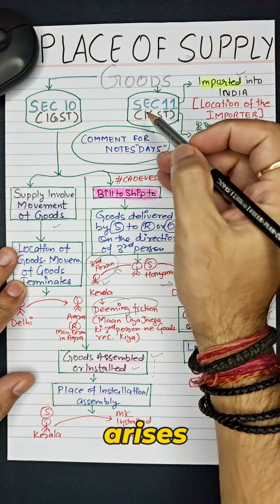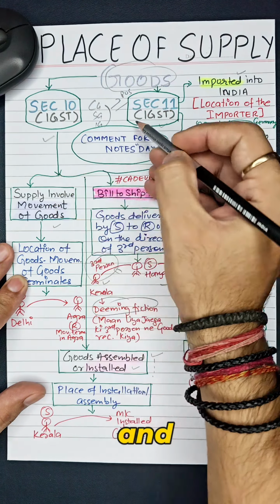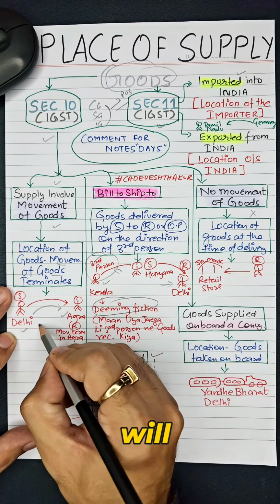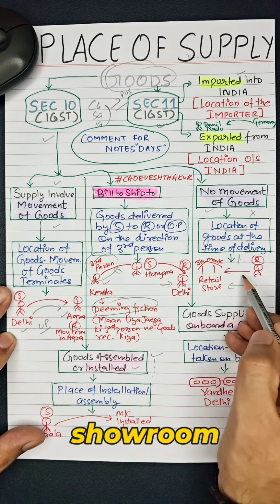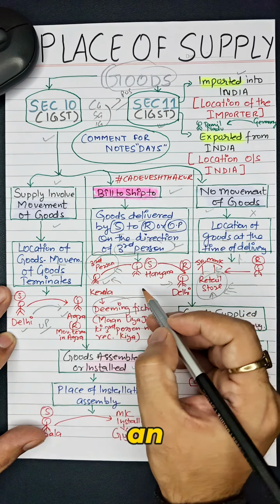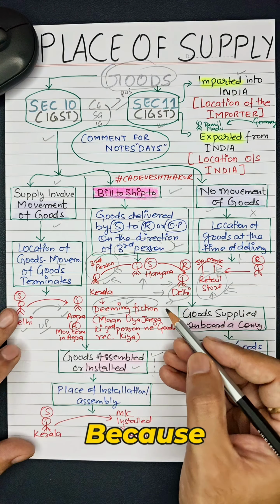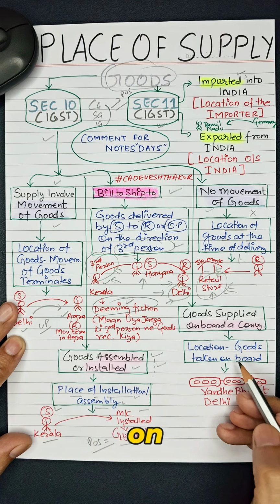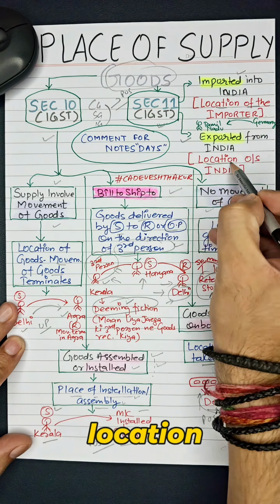Place of Supply of Goods under GST!GST Basics English Bill to Ship to, Assembly, & more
Place of Supply of Goods under GST!GST Basics English Bill to Ship to, Assembly, & more gst @TaxNishtha
Day 5 of 30 Days GST Challenge

Index
00:00 Place of supply of goods
00:40 Normal supply, bill to ship to, installation, boarding a conveyance
02:00 GST 30 Days Challenge

Let's make GST simplified for every learner!
Watch till end & save for revision!

👉 Follow @cadeveshthakur for daily GST lessons simplified in reels!

Remember, our community is more than just a channel—it’s a family. Let’s connect, learn, and grow together! Remember, knowledge empowers us all! Let’s learn together and navigate the complex world of finance with curiosity and diligence. Thank you for being part of the cadeveshthakur community!

If you found this video helpful, don’t forget to LIKE 👍, SHARE ↗️ it with your friends, and SUBSCRIBE 🔔 to my channel, cadeveshthakur, for regular updates on GST, accounting, finance, and the latest market insights.